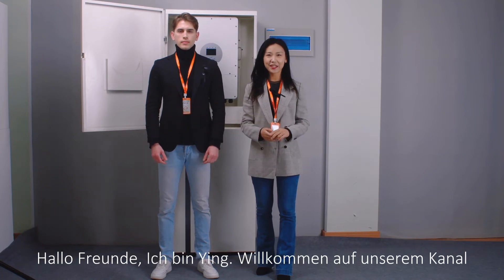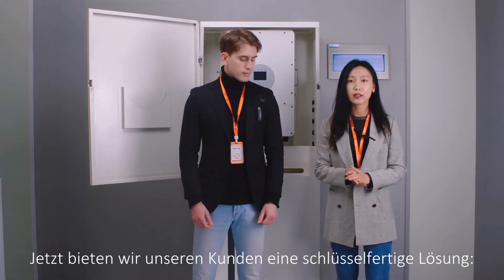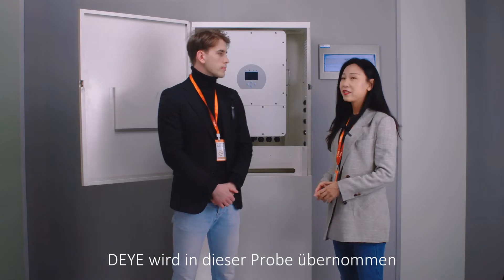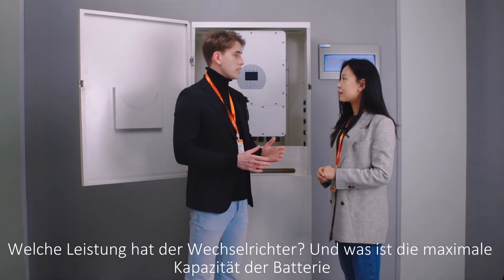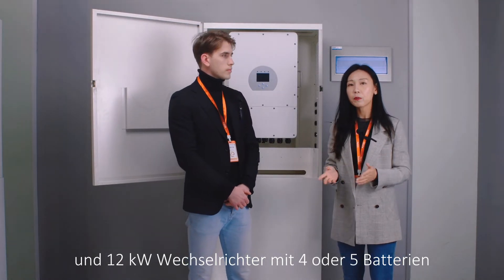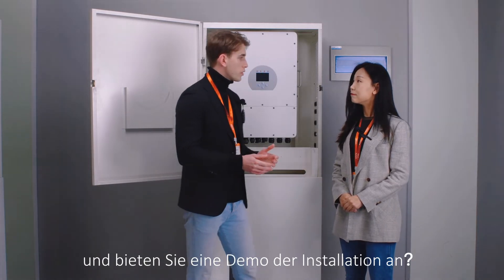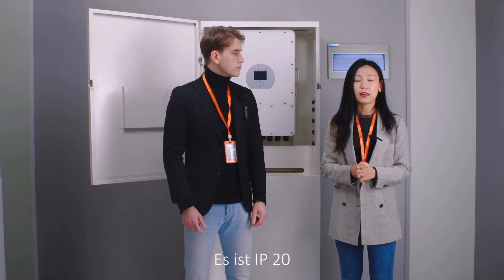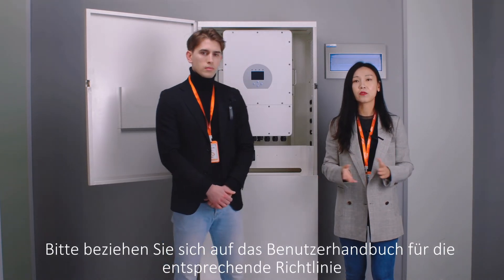Präsentation des integrierten Systems mit Hybrid-Wechselrichter + LIFEPO4-Batterie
Hallo zusammen:

Wir sind Pytes Energy. Wir haben kürzlich ein neues Produkt auf den Markt gebracht: All-In-One-System mit Hybrid-Wechselrichter + skalierbarer LIFEPO4-Batterie , ein Wechselrichter (5 kW bis 12 kW) ist im oberen Teil des Schranks installiert und sechs LIFEPO4-Batterien im untere Teil (insgesamt 30kWh).